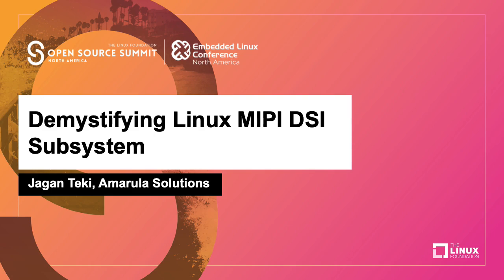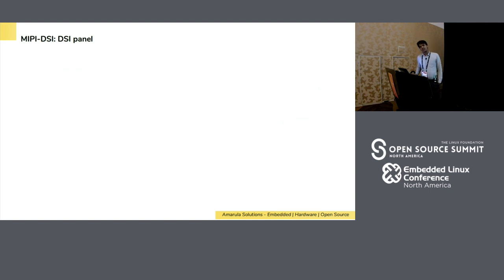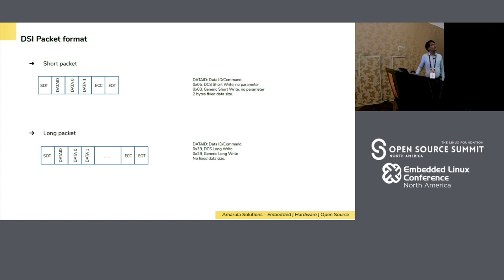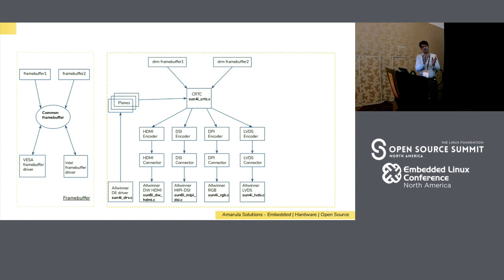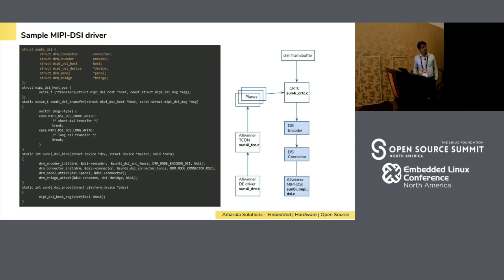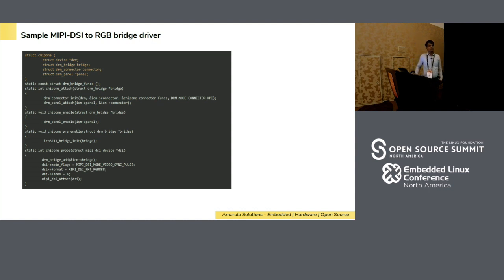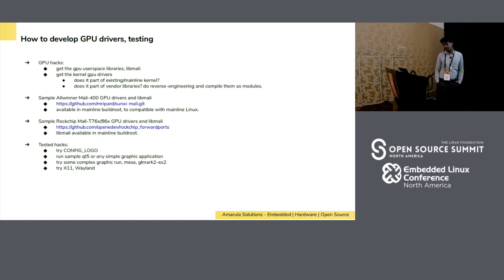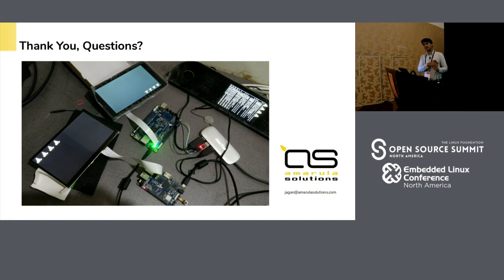Demystifying Linux MIPI DSI Subsystem - Jagan Teki, Amarula Solutions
Today every modern multimedia supported SoC's comprises of variety of display controller interfaces bounded with LCD panels or bridges and a GPU, to provide display acceleration. Out of many display controller interfaces the MIPI Display Serial Interface (MIPI DSI) is a versatile, high-speed interface for smartphones, tablets, laptops, automotive and other platforms. The Linux kernel support these controller interfaces via DRM subsystem with underlying DSI controllers, panels, bridges drivers.This talk start with a brief overview of Linux DRM subsystem with bounded display controller interfaces like HDMI, RGB, LVDS and DSI and then the talk switch to traverse more details about Linux MIPI DSI controller, DPHY, DSI panel, DSI bridge interfaces drivers along with how these display drivers are interact with GPU drivers. This talk is based on the work done on Allwinner MIPI DSI controller with variety of associated LCD panels, bridges by validating these interfaces via ARM Mali GPU.